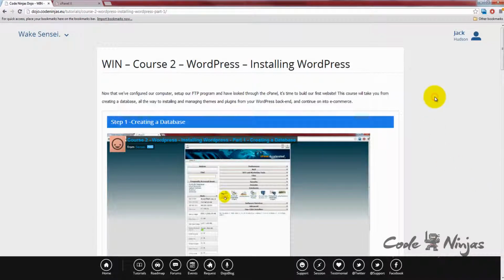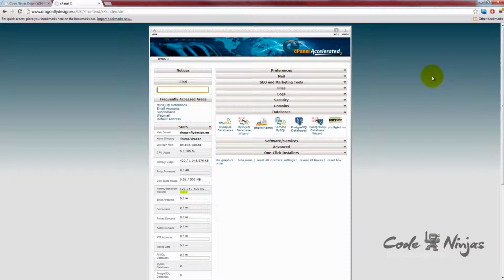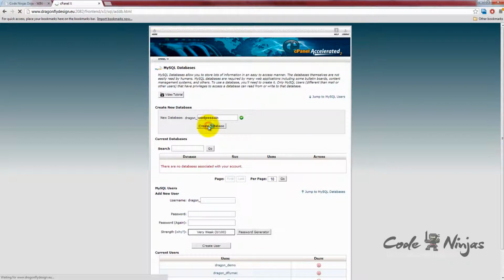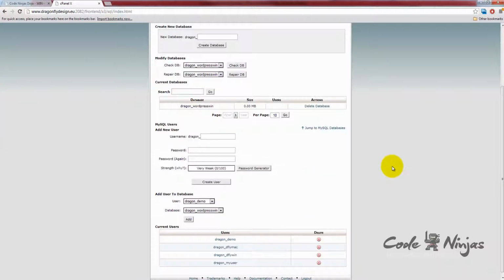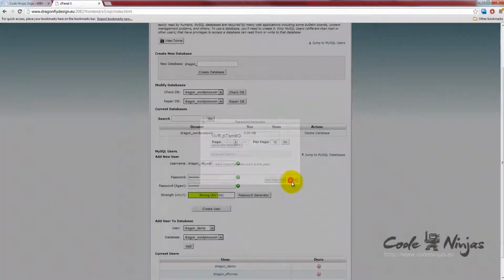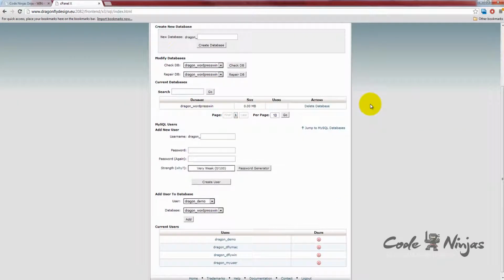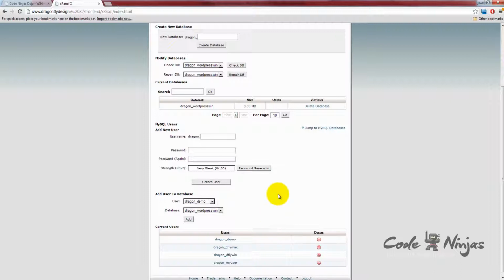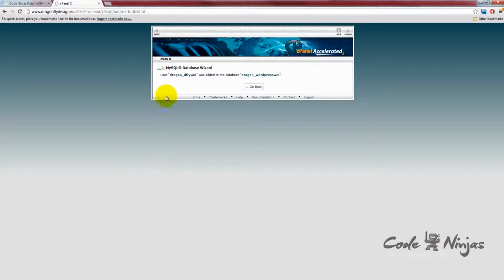Course 2 -- WordPress -- Installing WordPress - Step 1 (Windows) - Creating a Database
This video is one in a series covering building a website with Wordpress and cPanel. You can see all videos as well as view our step-by-step guides by visiting our website. All videos and tutorials are completely free to view and use.